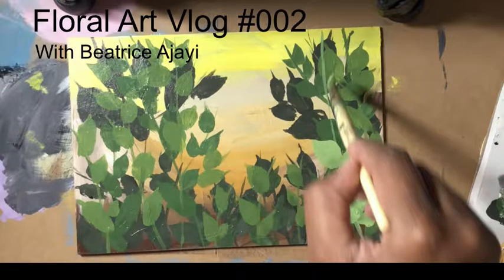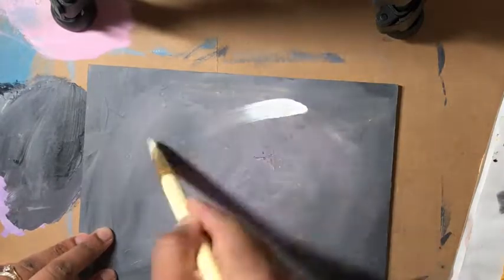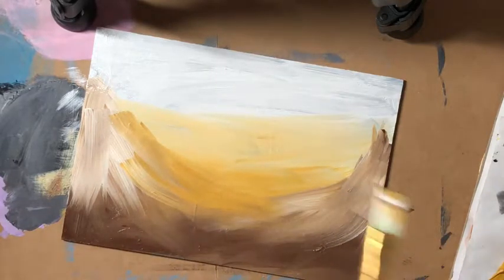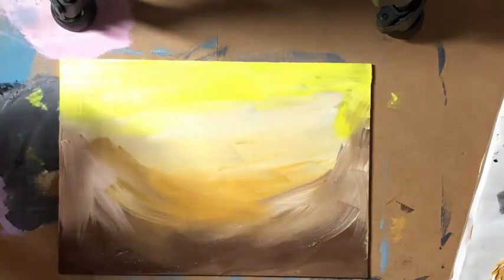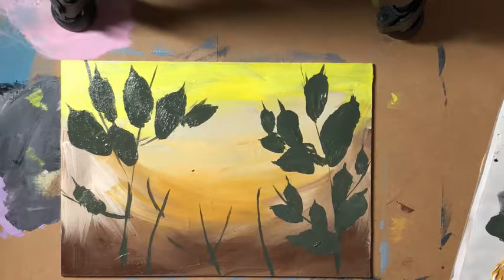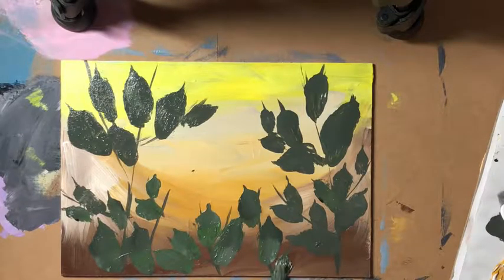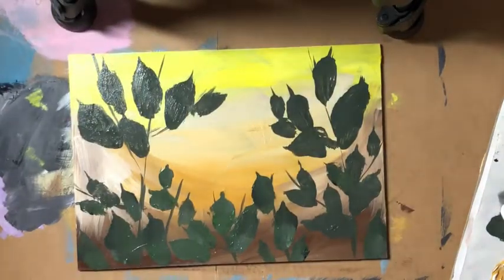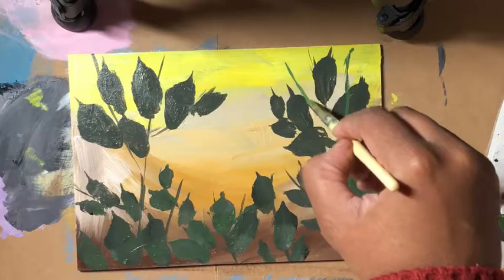Floral Art Vlog // Part one of #002//Real time painting// Original Acrylic Art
Hello Everyone, hope you are well. This is my second (#002) instalment of my A5 wood panel floral paintings. I really enjoyed this. I would have wanted to add some flowers but didn’t want to go beyond 30 minutes. This painting will therefore be in two parts. Wondering if I should do the next part live or not. Let me know if you would like a live session of me painting in the flowers below in the comments. 👇🤓

Speak soon.
B

Instagram// Beatrice Ajayi Artist